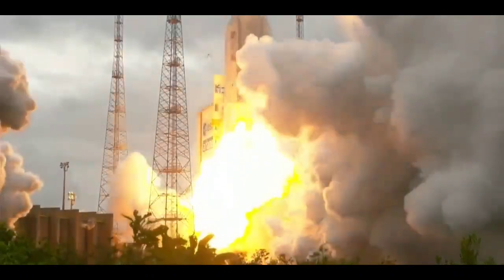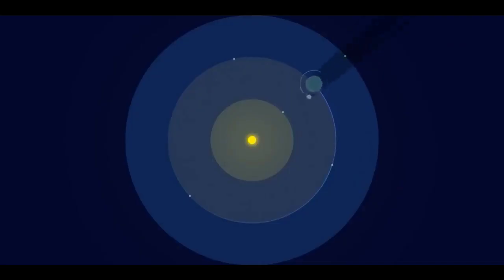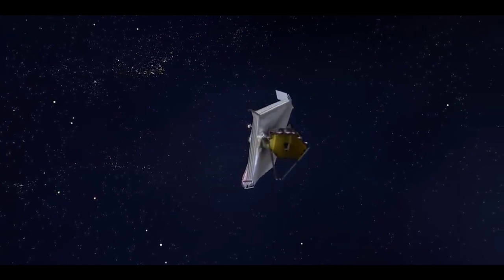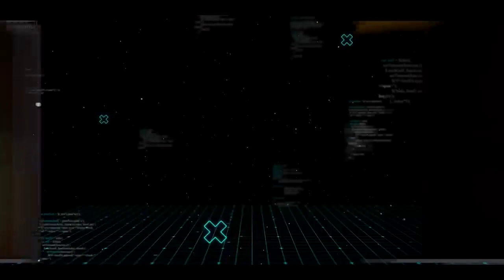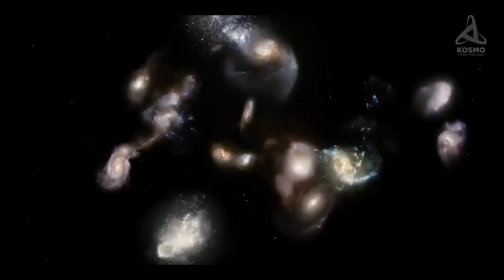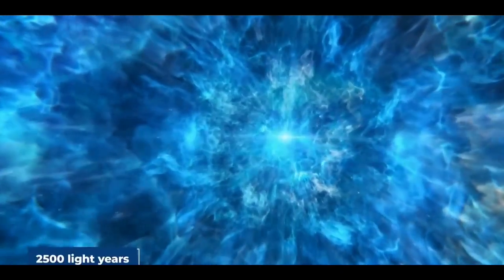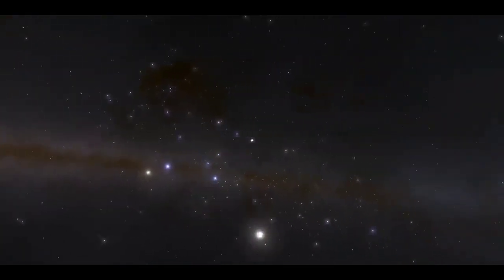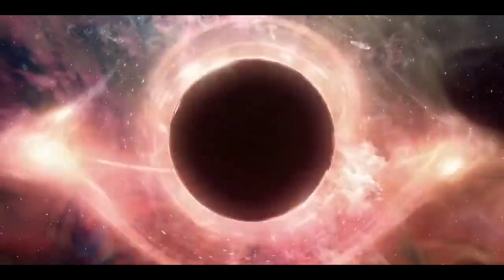The powers of JAMES WEBB TELESCOPE